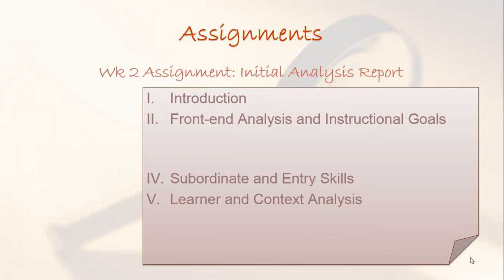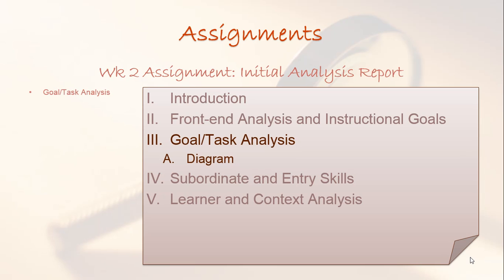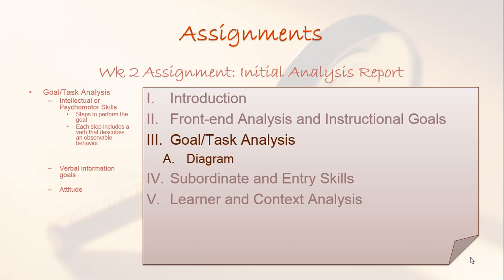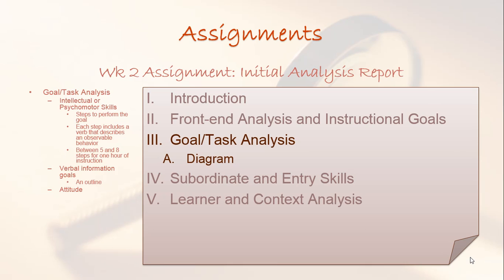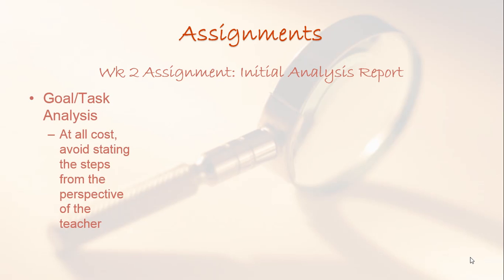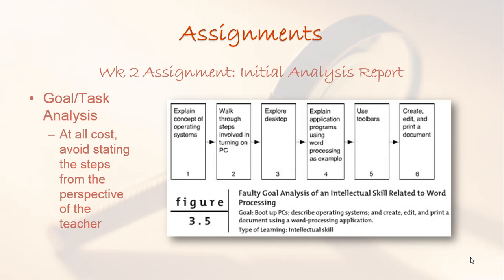EDCI 572 Week 2: Assignment 1 Goal Analysis